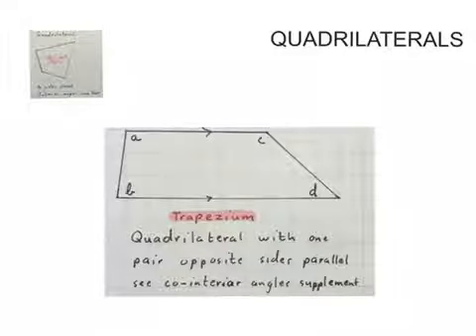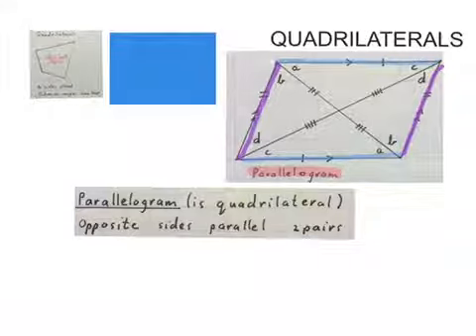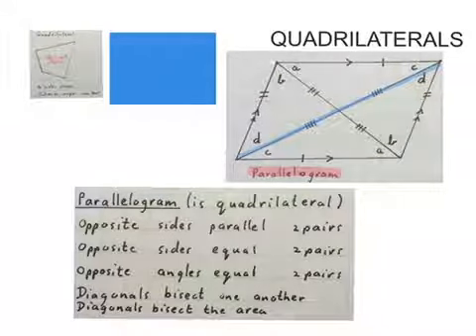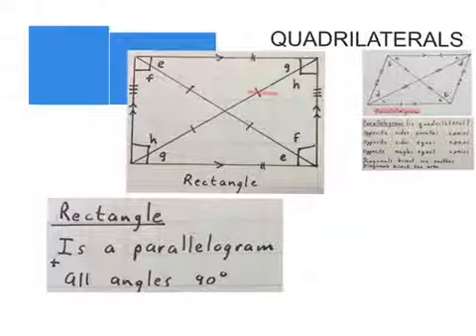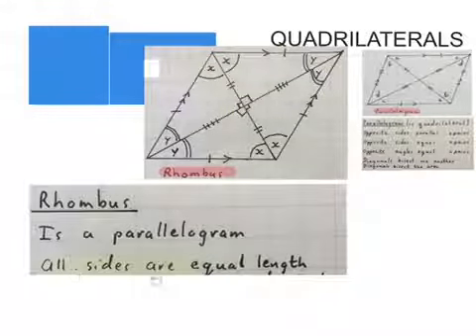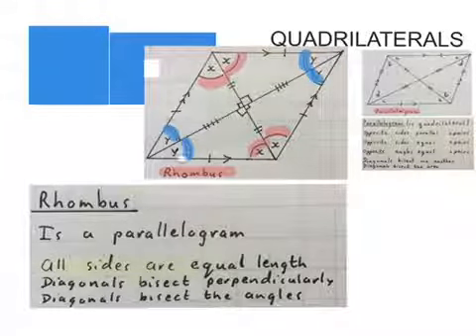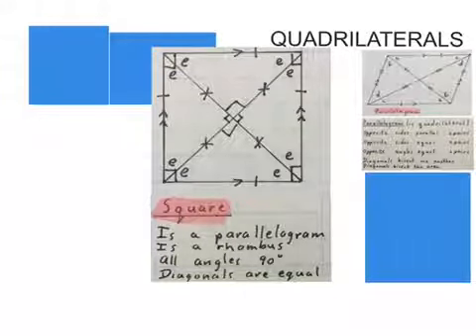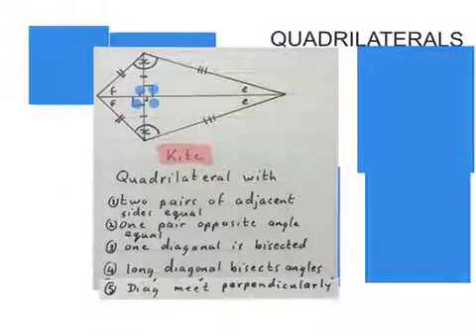Quadrilaterals Properties Grade 9 to 12 (mathdou)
Comparing the properties of the special quadrelaterals